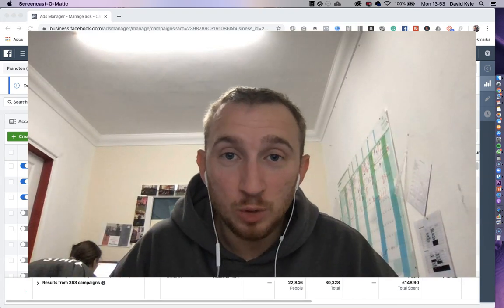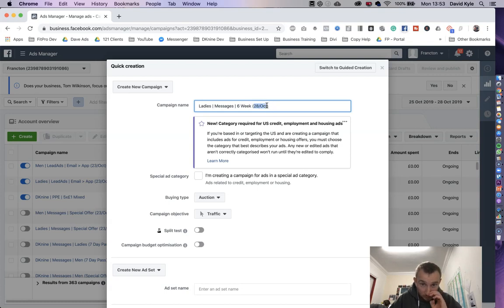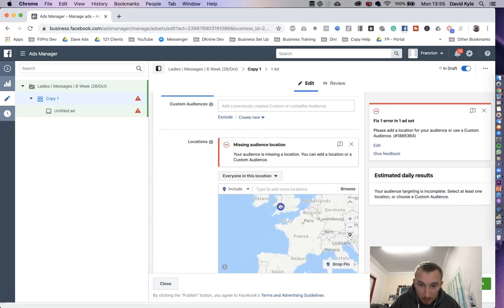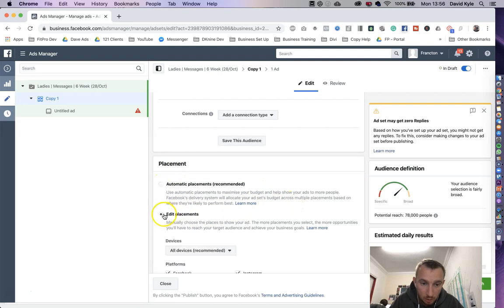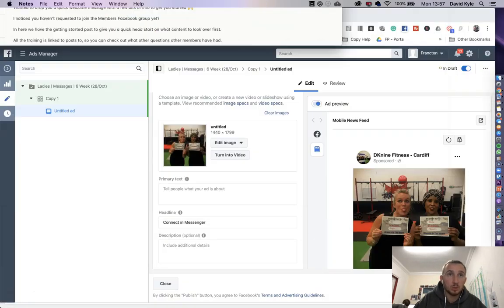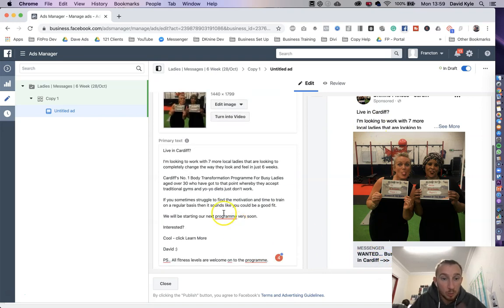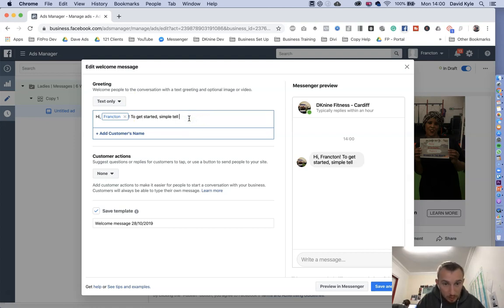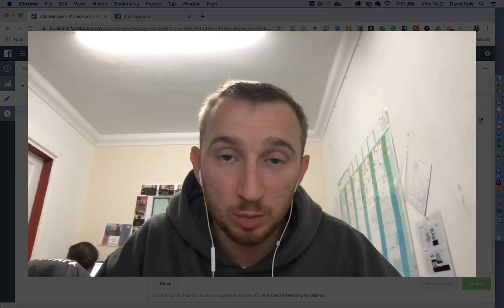Creating a Facebook Messages Campaign In Facebook Ads Manager | Setting Up A Facebook Messenger Ad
Welcome to a brand new YouTube training where today we look at Creating a Facebook Messages Campaign In Facebook Ads Manager.

If you were after a more detailed tutorial, then check out

The video is a step by step guide to Setting Up A Facebook Messenger Ad, including ads copy.

Facebook Messages Campaigns are a great alternative to generating your typical lead using landing pages, this campaign type is also used to link up any ManyChat flows